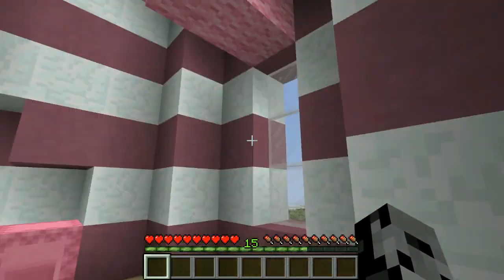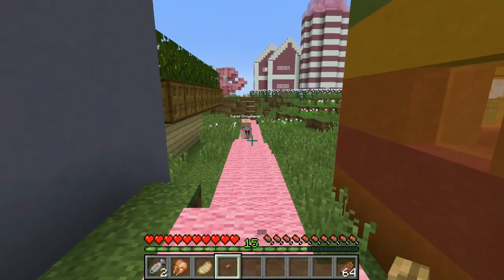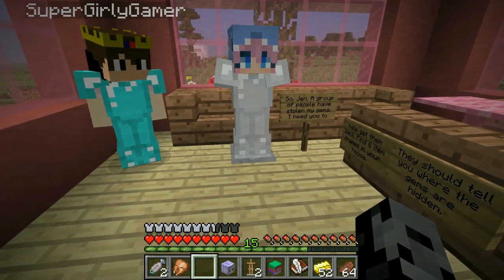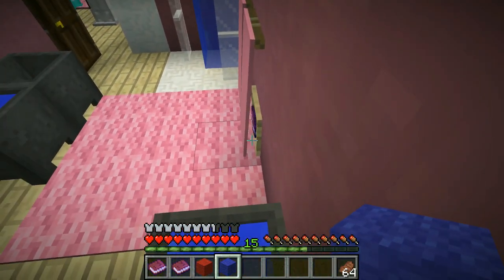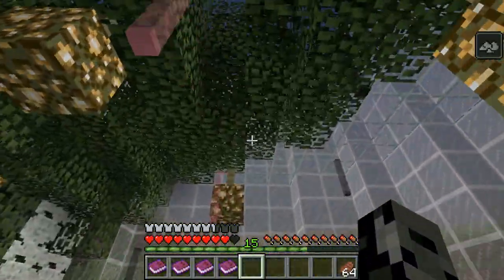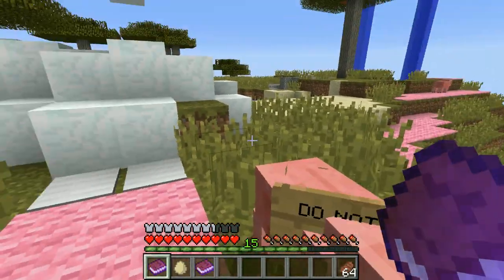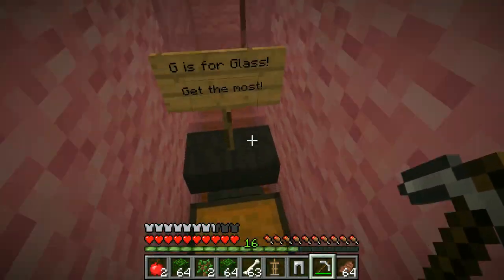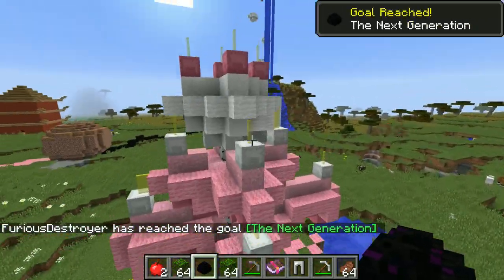Minecraft: JEN'S STOLEN GEMS!!! - Custom Map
In this 1.12 Jen's Epic Gem Quest Custom Map:
Today we are on a quest to find LDShadowLady's gems which were stolen from her!